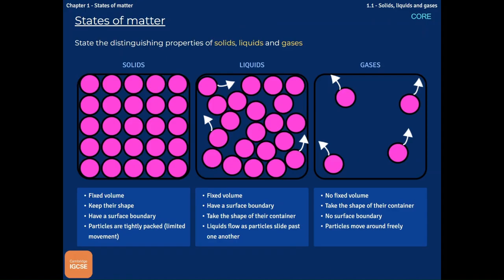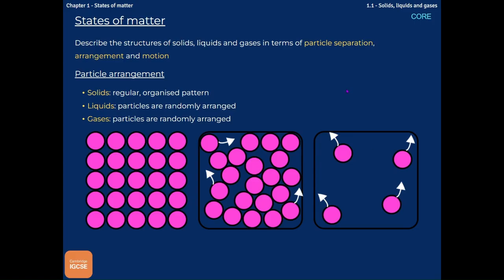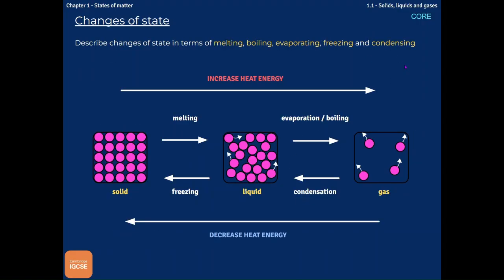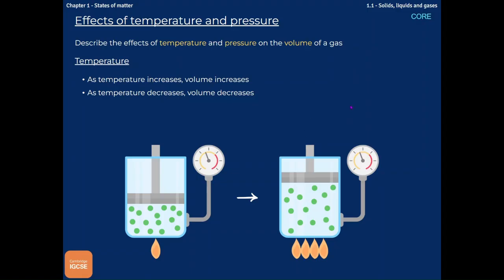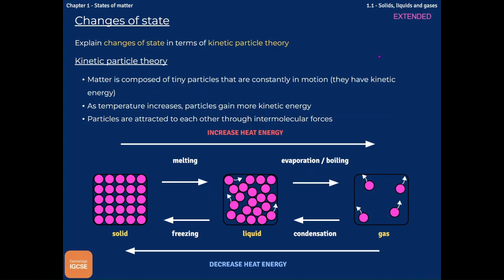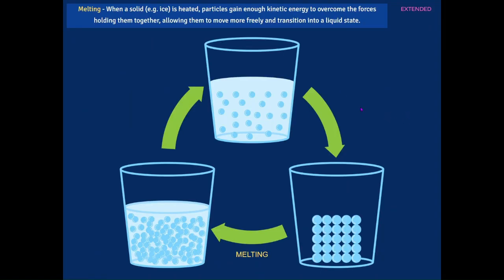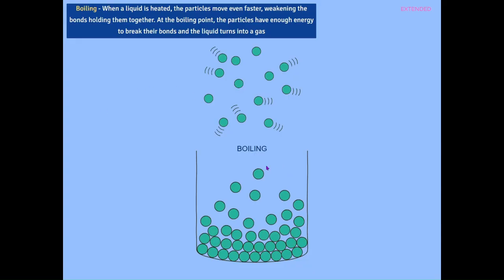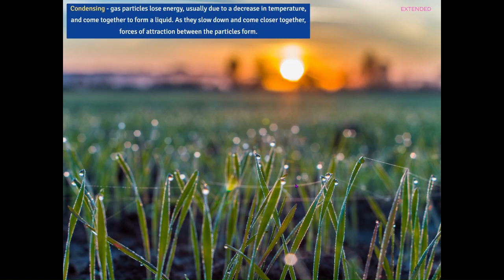Day 1 - Steam 10 - Part 1